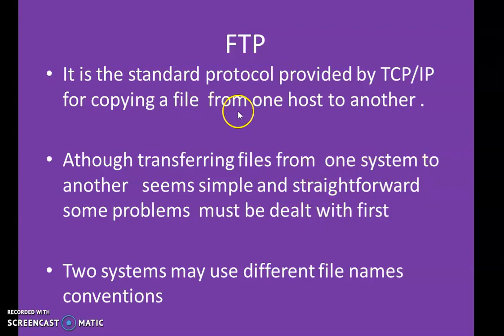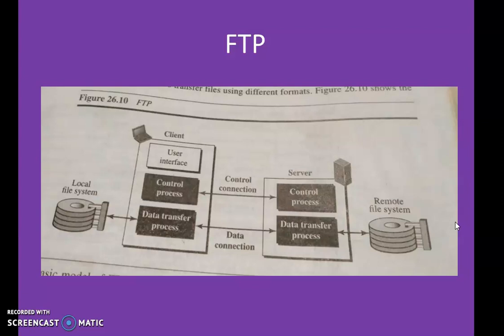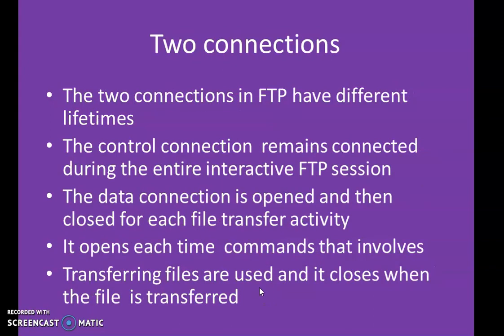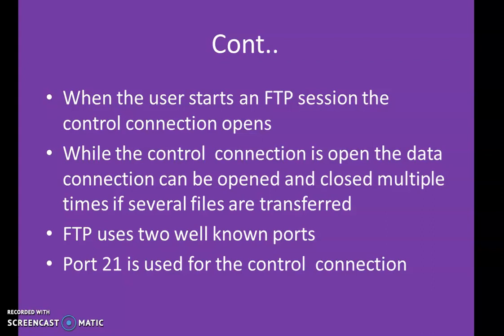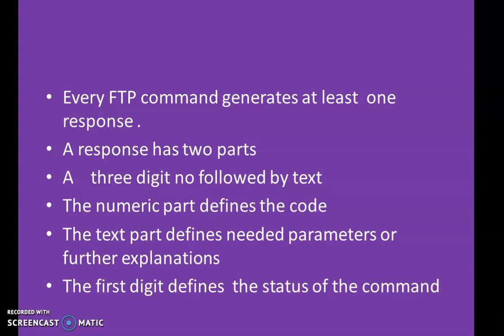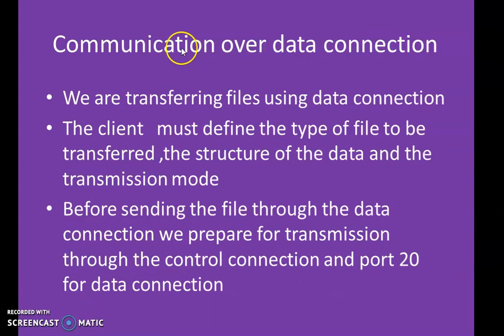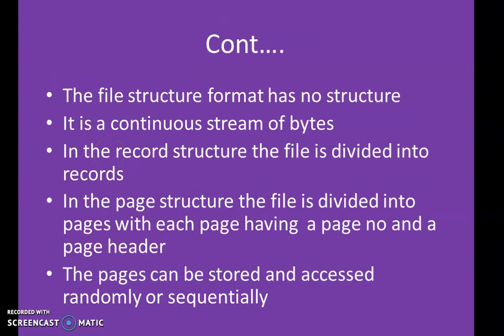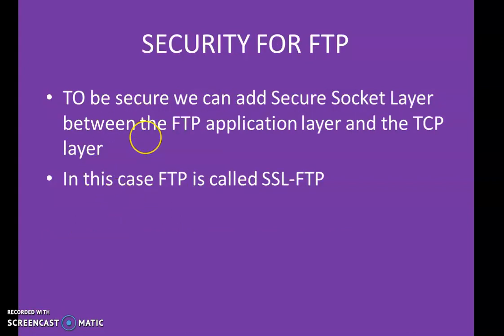FTP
Video from KANISHKA S